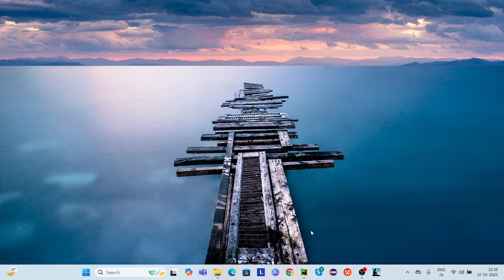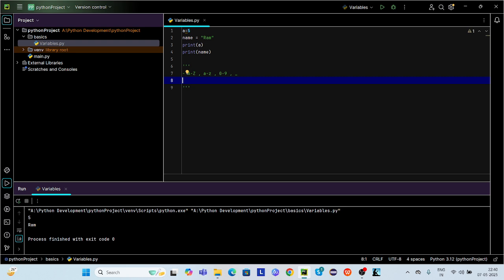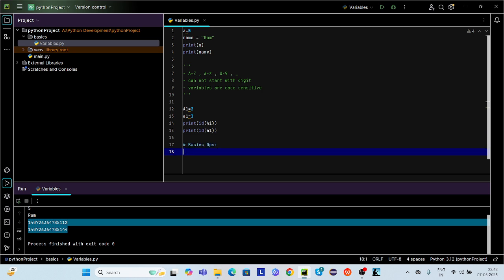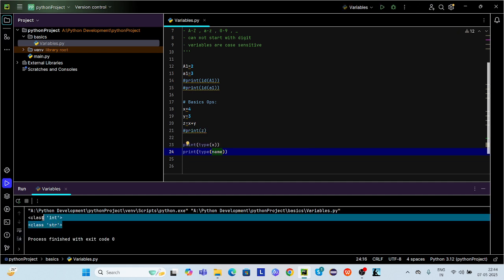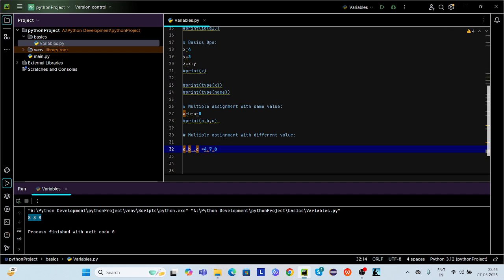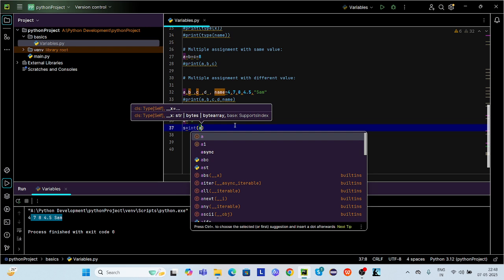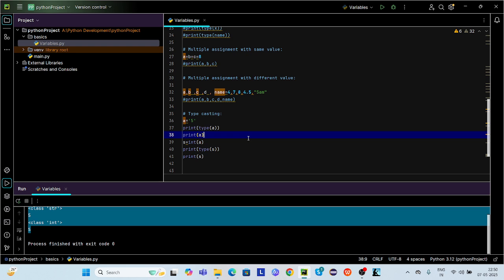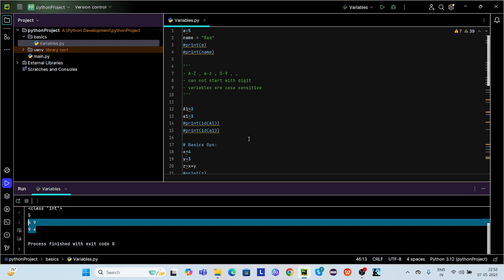Variables in Python